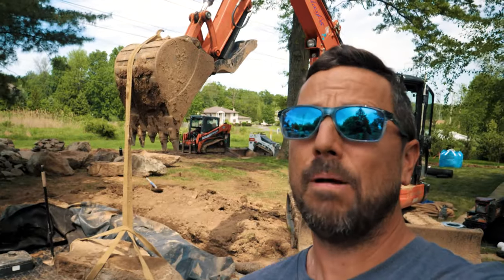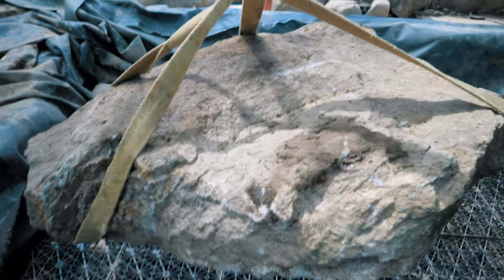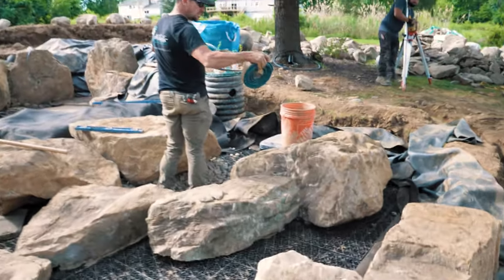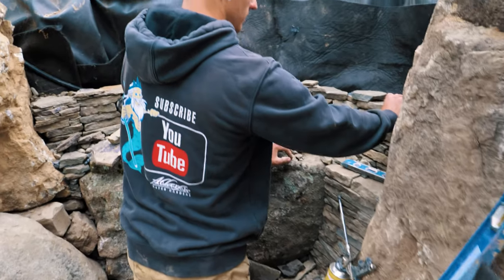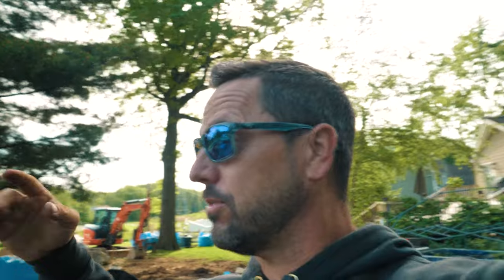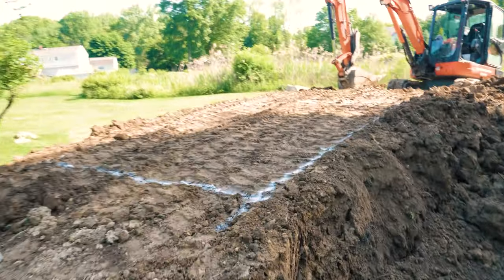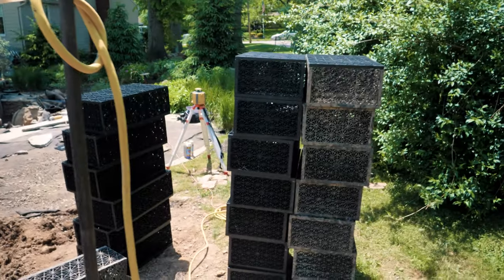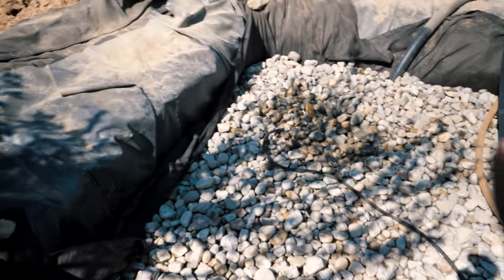The NEGATIVE EDGE with WETLAND FILTER Explained! | NEGATIVE EDGE Part 3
We're bringing you Water Feature Builds EVERY WEDNESDAY at 4pm and at 10am on SUNDAYS!